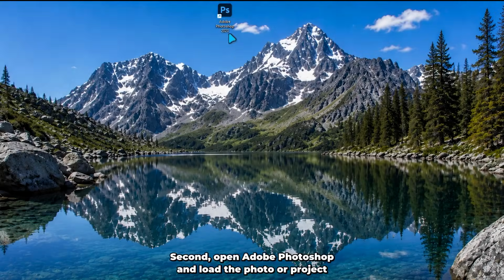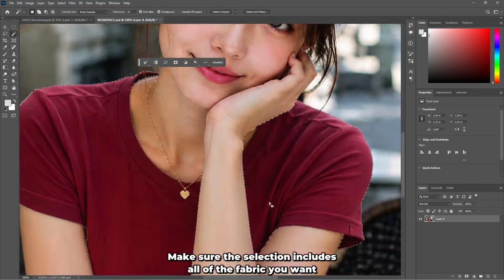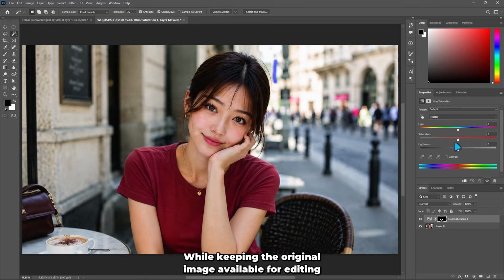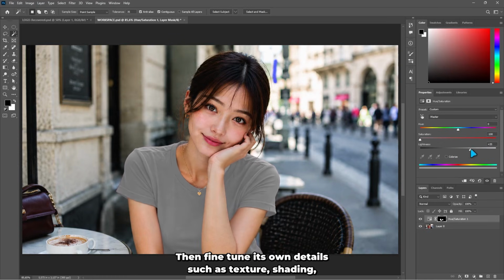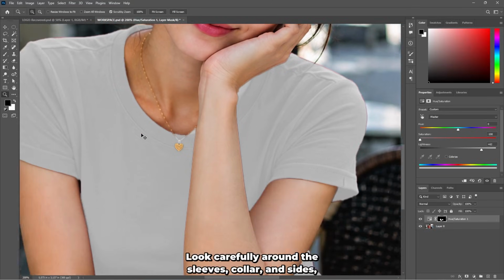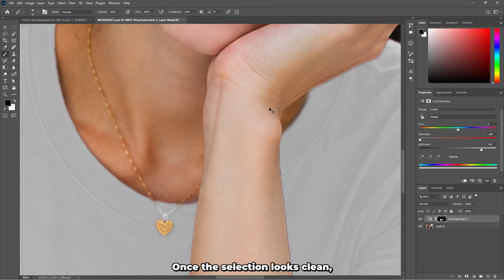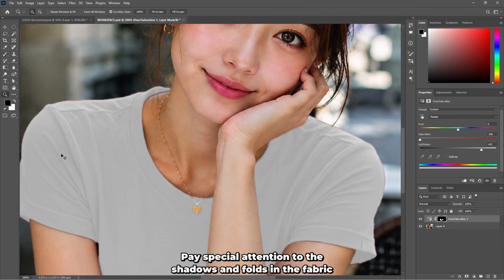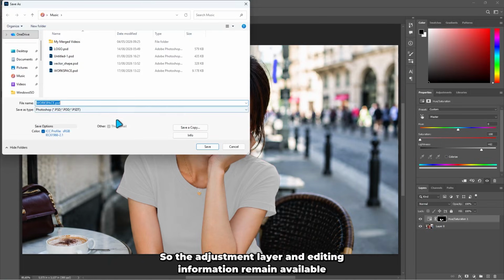How To Change T Shirt Color To White in Photoshop (𝟮𝟬𝟮𝟲) | 100% WORKS | NO Yapping | FAST & EASY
(𝟮𝟬𝟮𝟲) Learn How To Change T Shirt Color To White in Photoshop in this video (NO YAPPING + 100% WORKS!) | EASY FULL GUIDE, Everything You Need To Know! | Change T Shirt Color To White in Photoshop